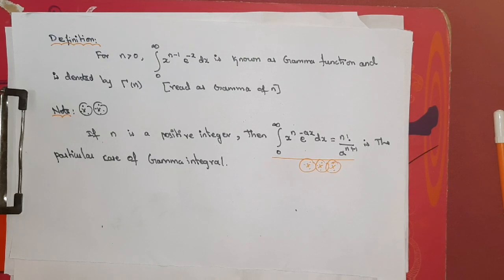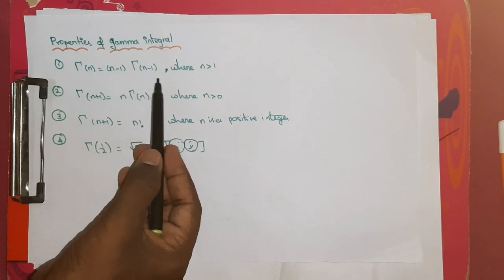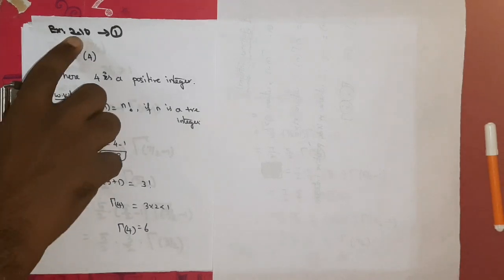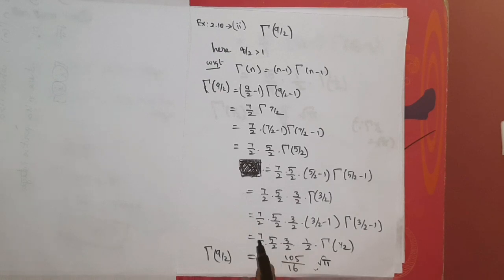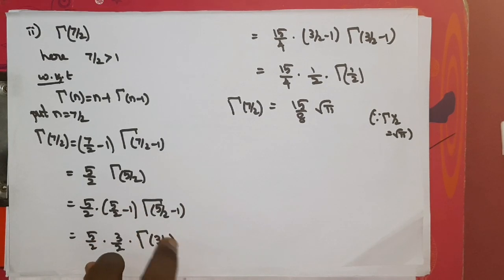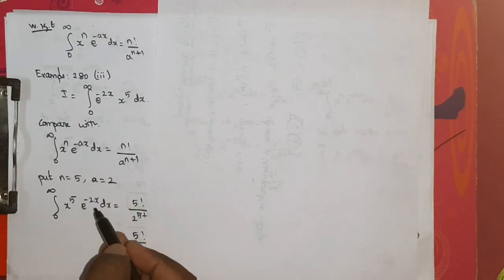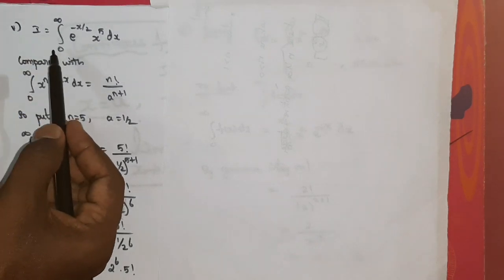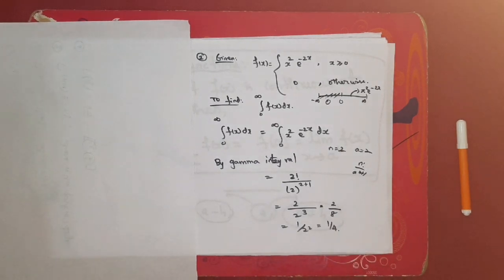XII BM - EX: 2.10 - GAMMA INTEGRAL